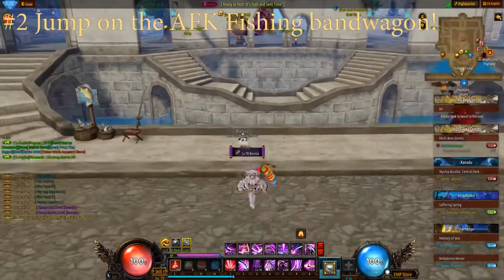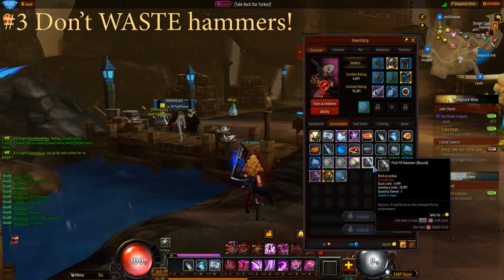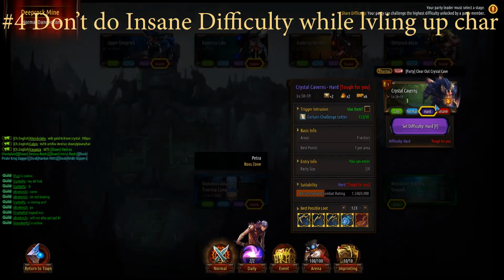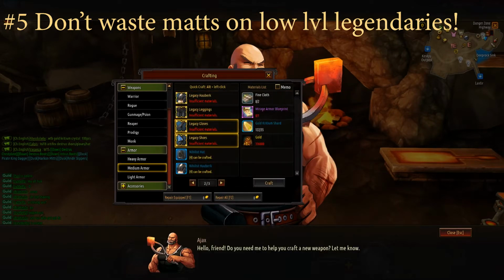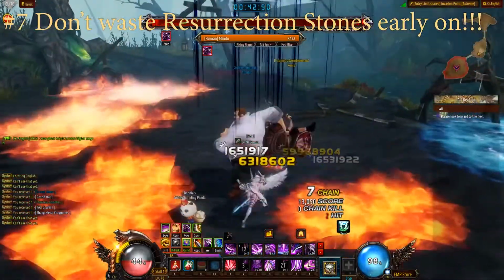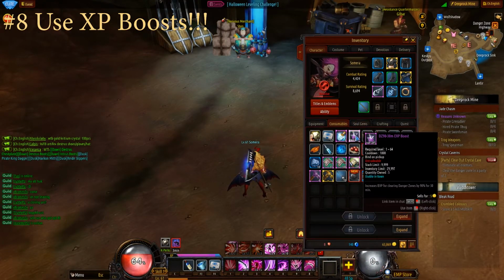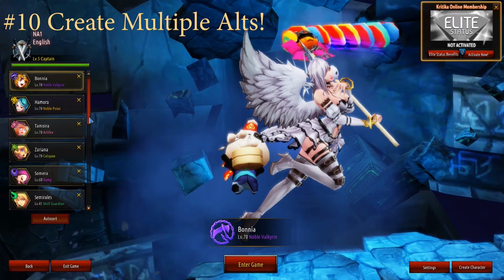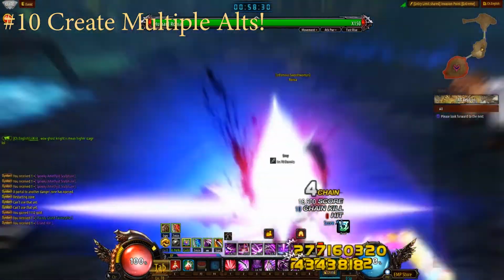Top 10 Beginner’s Tips For Kritika Online!!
In this 5 Min video I will be rattling off 10 tips that every beginner should know when entering the world of Hades Star! Enjoy!!!